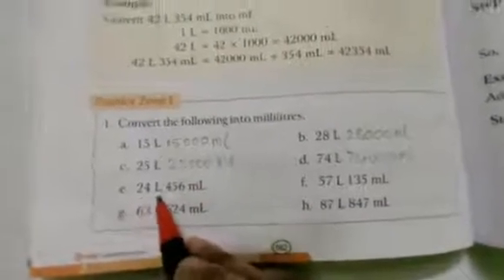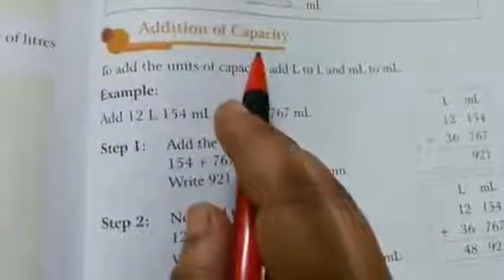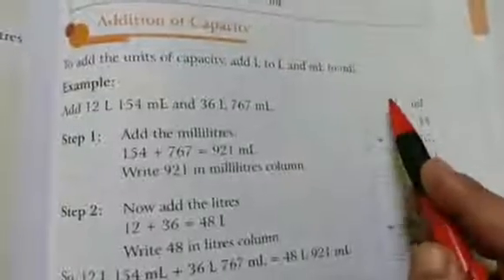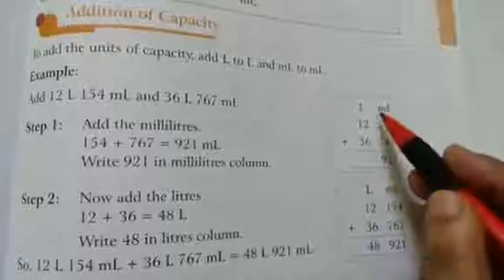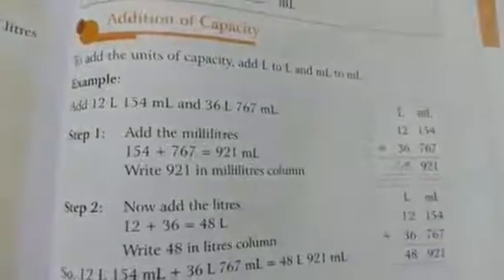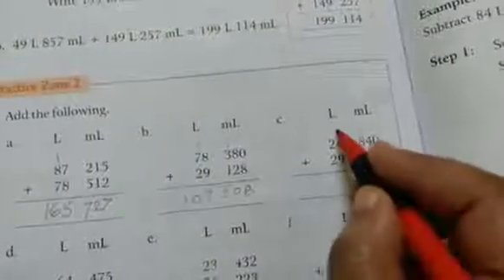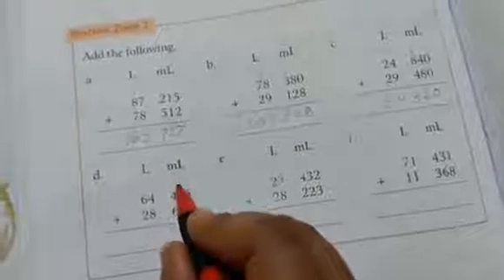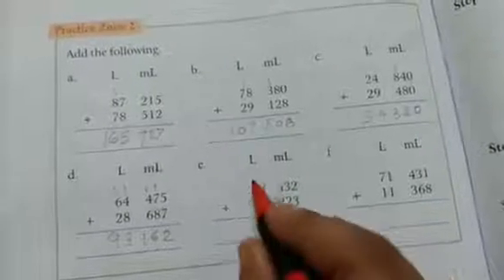Grade 3 Maths Ch 15 Measuring Capacity